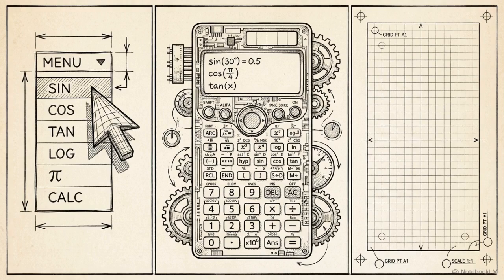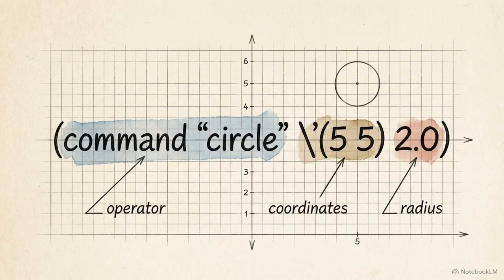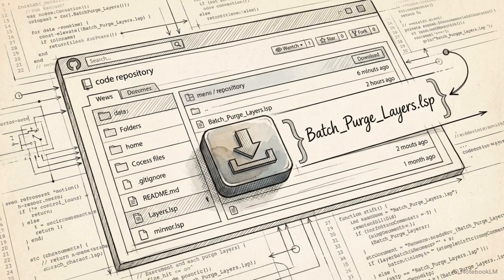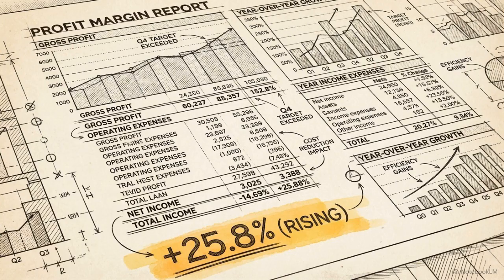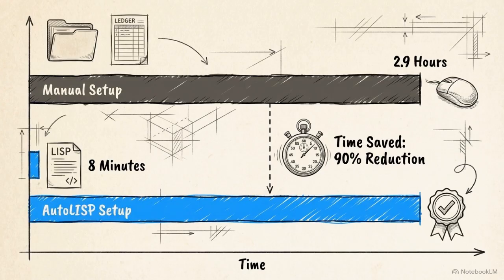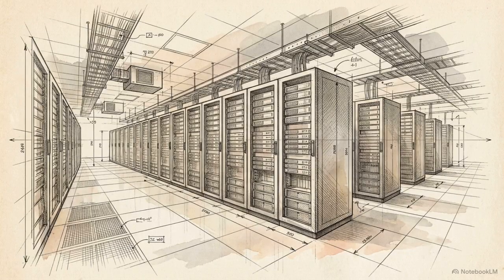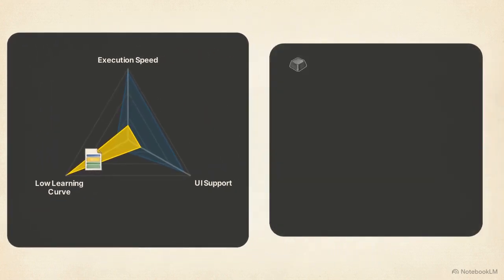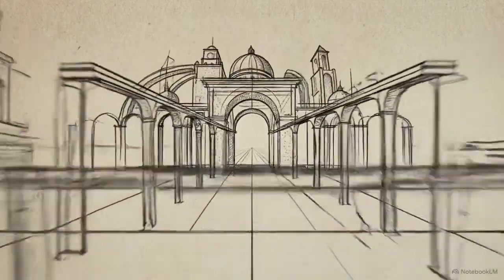Before after of AutoLISP saving time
Tired of manually detailing repetitive structural elements? Watch how custom AutoLISP scripts eliminate engineering friction and automate your AutoCAD workflows.

In this video, we put manual drafting head-to-head with algorithmic computation. At Algo Pixel Empire, we leverage strict data-to-solution protocols to achieve 30% faster modeling and 40% faster design for High-Rise RC/PT projects. See exactly how many clicks, errors, and hours you can save by implementing algorithmic detailing in your engineering pipelines.

Here is what algorithmic execution actually delivers to your workflow:
• Zero Repetitive Friction: Eliminates hundreds of manual keystrokes, generating and standardizing Eurocode/BS RC/PT detailing instantly.
• Absolute Precision: Removes the risk of human fatigue-induced drafting errors in complex high-rise geometries.
• Scalable Output: Transforms hours of standard sectioning into seconds of automated generation, freeing your engineers to focus entirely on critical structural analysis and FEA research.

At Algo Pixel Empire, we accelerate civil and structural engineering workflows through deterministic automation. We do not rely on unpredictable generative AI agents for our design work. Instead, we leverage strict computational pipelines—including AutoLISP, Python, and VBA—for advanced data parsing, ETABS to AutoCAD detailing, and complex matrix analysis. By shifting from manual drafting to automated data-to-solution protocols, we deliver 30% faster modeling and 40% faster design for High-Rise RC/PT structures (Eurocode/BS).